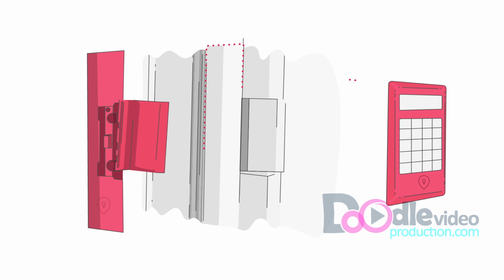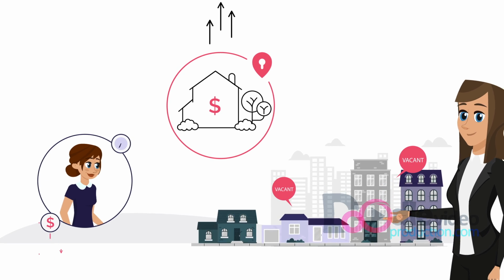Accessly Explainer Video | Doodle Video Production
want a similar video?

ABOUT CLIENT: Accessly - a simple solution that eliminates the need for keys.